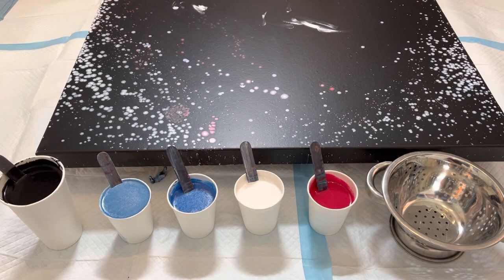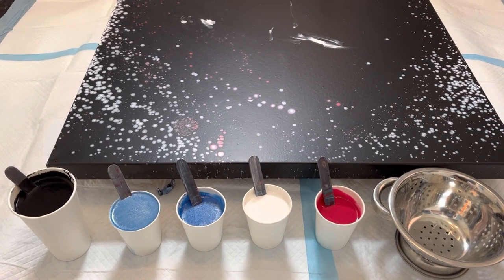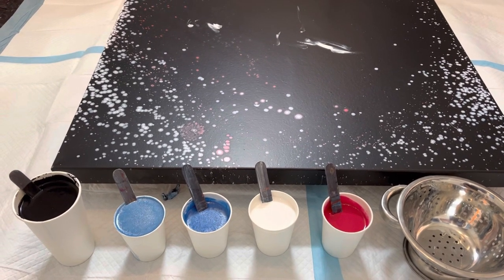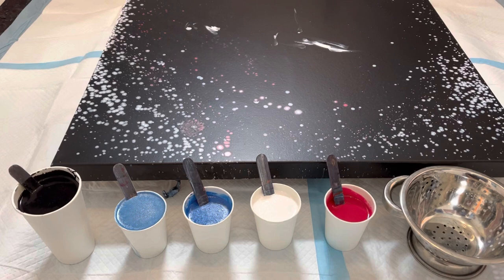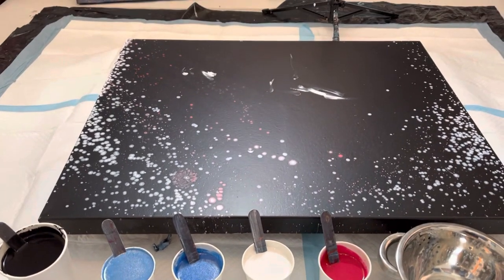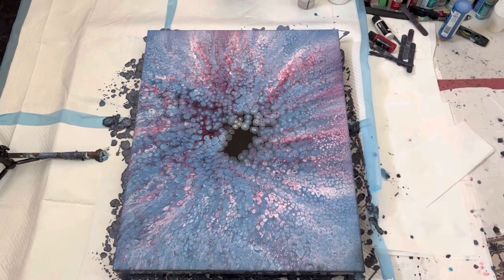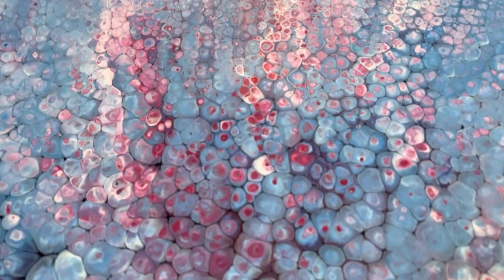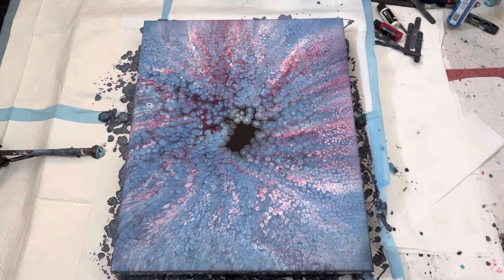“Pinwheel”! Colander Pour! Dump and Swirl! Exploding cells! Must see! Pastels!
Hi friends! WOW! Another cool pour using a colander! I’m liking the dynamic and composition! The cells are AWESOME!

All of my paints, including the black, is mixed the same…1 part paint, 2-3 parts floetrol and a drizzle of liquitex pouring medium and water to thin!!

Gave a great start to the week!!
Dwight